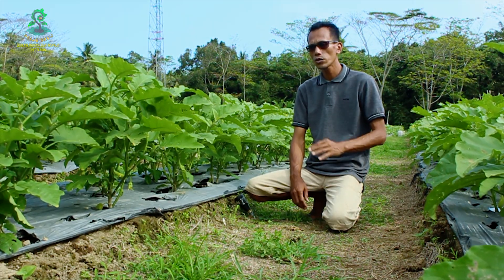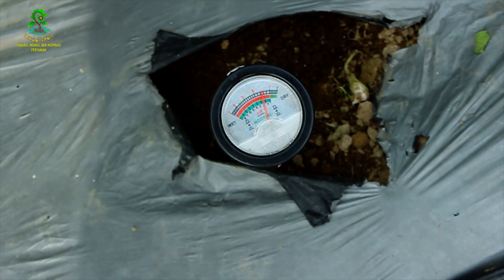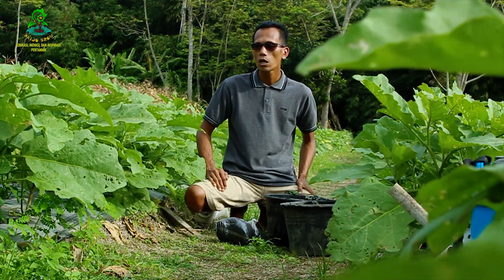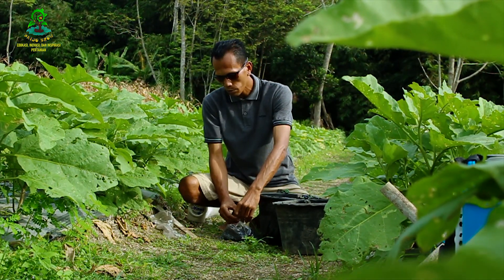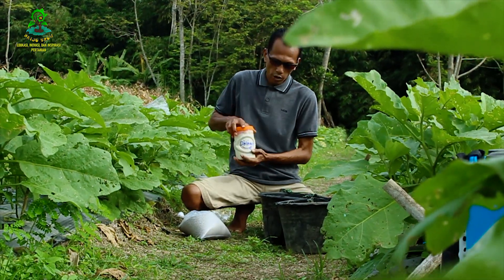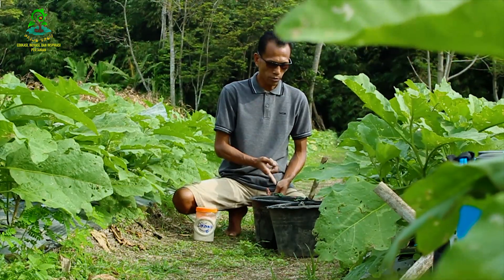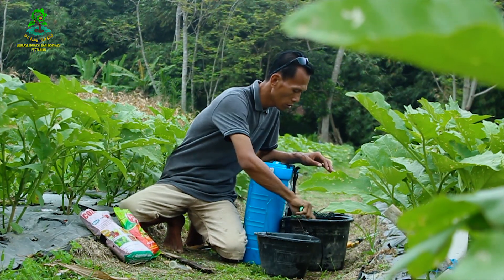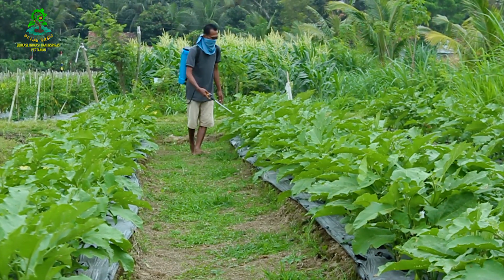UMUR 35 HARI || PUPUK AB MIX #1 UNTUK MELEBATKAN BUAH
Setelah tanaman tumbuh subur, sehat dan mulai berbunga langkah selanjutnya adalah kita menentukan rumus untuk melebatkan buah.
Dan Fase generatif membutuhkan ketersediaan unsur hara lebih banyak untuk mencukupi kebutuhan tanaman dan mendukung tumbuhnya bunga dan pembesaran buah.
Video kali ini akan mengedukasi pemupukan ke 2 di umur 35 hari dengan menggunakan AB mix untuk menyuburkan tanaman dan melebatkan buah.

Semoga Bermanfaat
Semua Tempat adalah Sekolah
Semua Orang adalah Guru

Semoga Sukses Selalu
SUDAH SAATNYA PETANI SEJAHTERA.